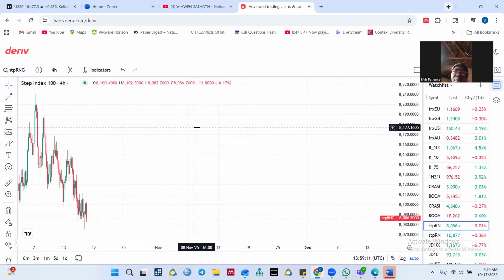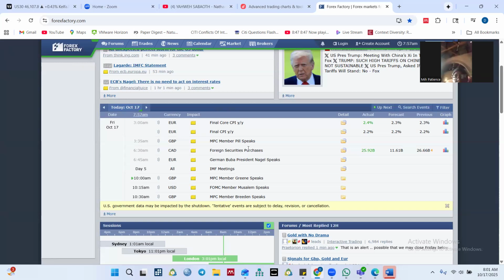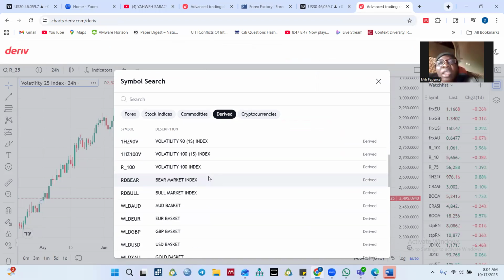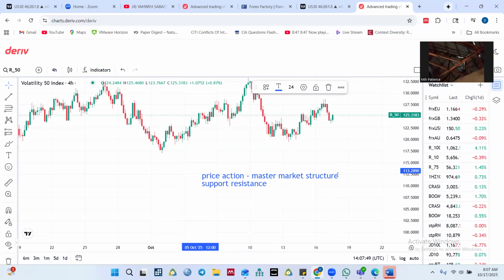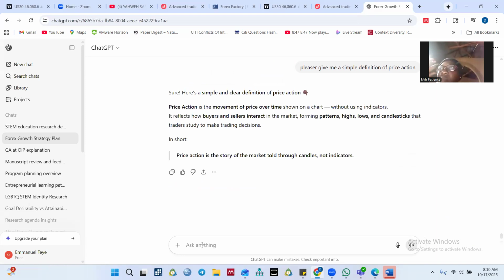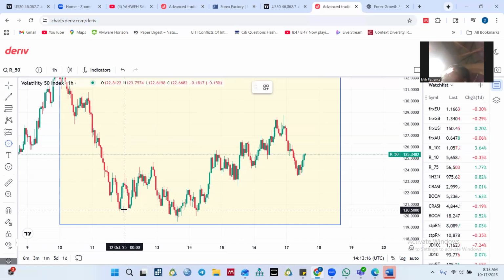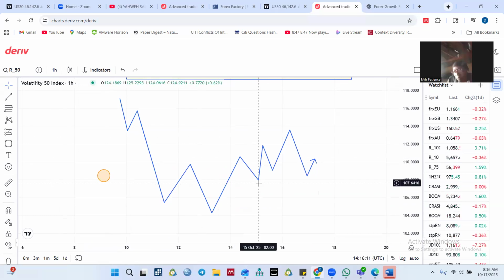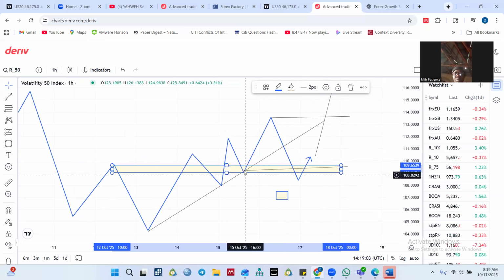One on one insights for new beginner forex 1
This is r for learning purposes